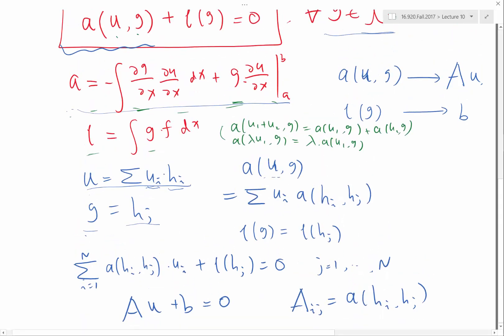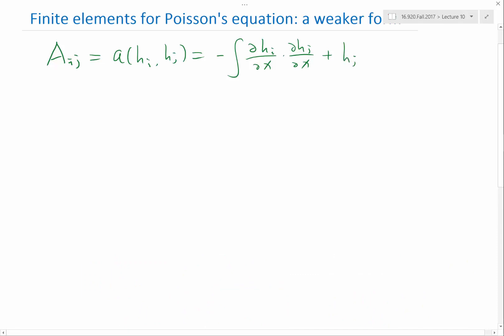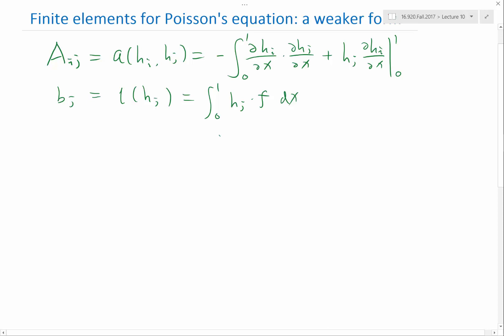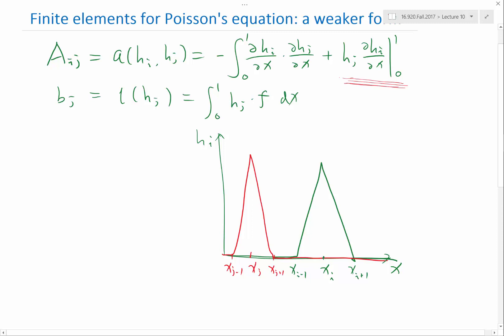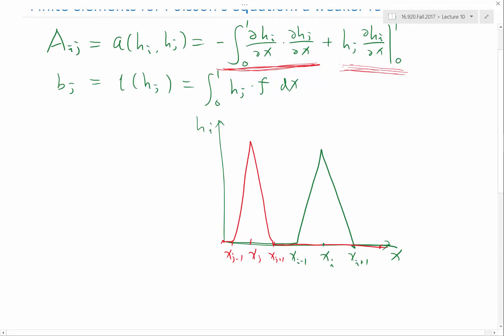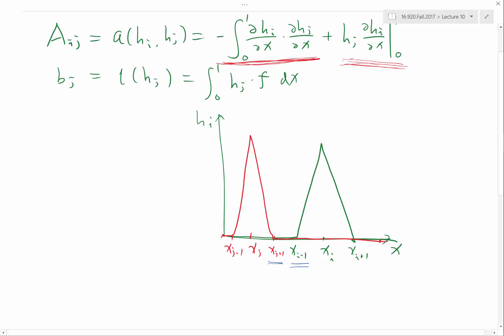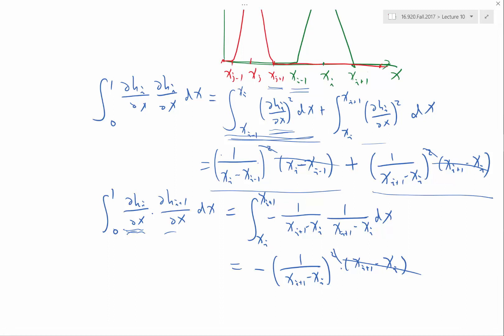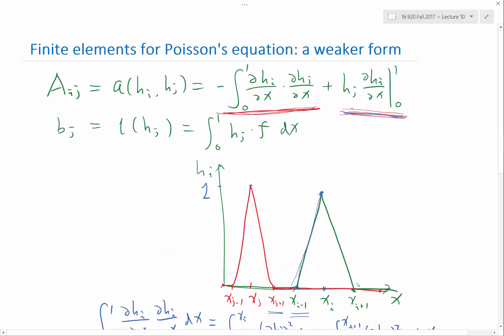The matrix system for finite element discretization of the Poisson's equation